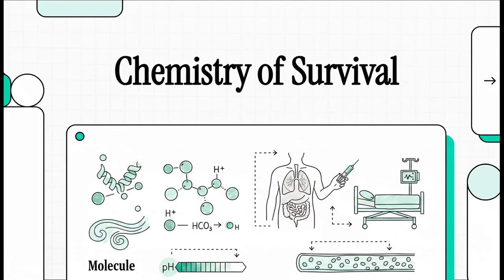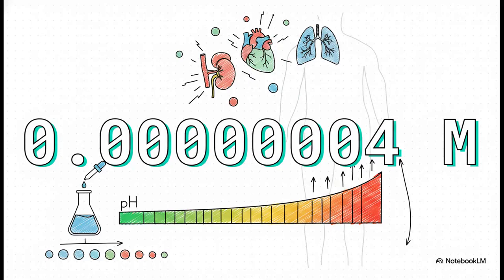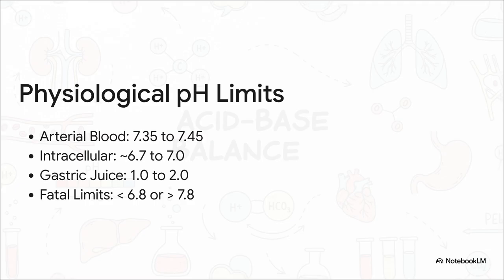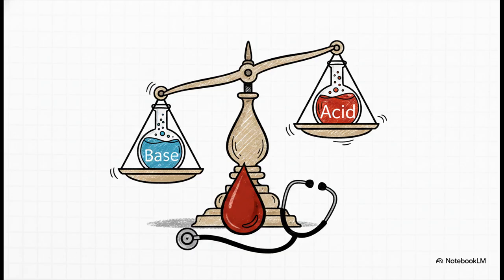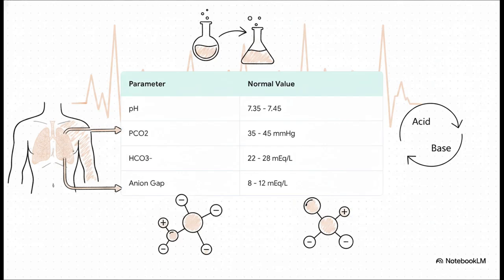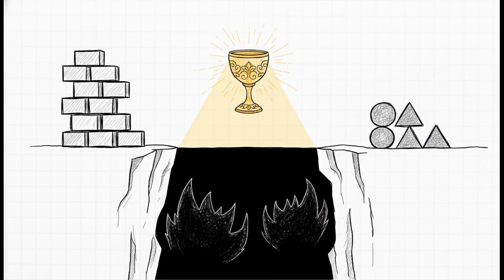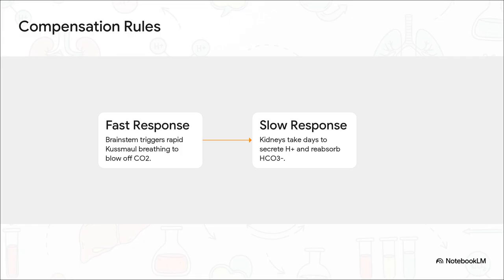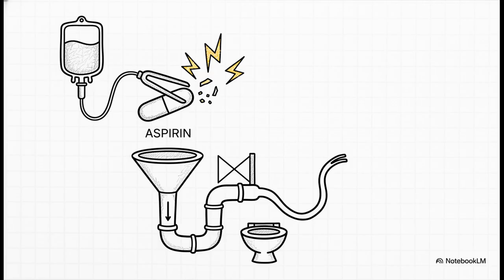pH and Buffers I - Fundamentals of medicine A- #4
Hello! I'm a medicine student and I'm preparing pre class guides for those who feel completely lost during university lessons, as I tend to be. I hope that watching this can give you an idea of what your teacher is talking about.

As you might have realized, this video was generated using NotebookLM. The only source was what Gemini found essential for medicine students to know about the subject. So, beware there might be mistakes and lacking information, so do not base your learning solely on this video.

I also always generate audio summaries, infographics, data tables, tests, flashcards and mind maps using NotebookLM. In order to access these resources, access my instagram profile: @abstractedlab